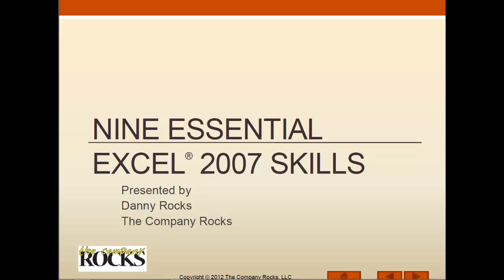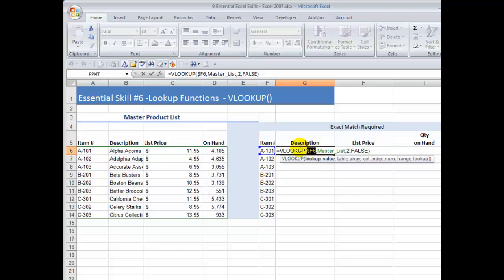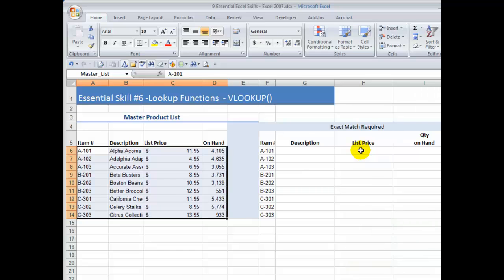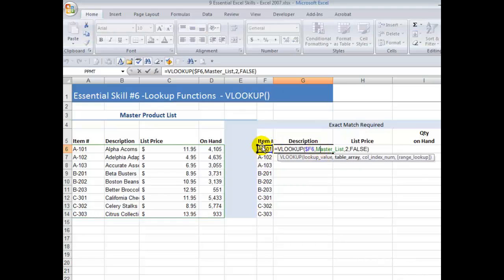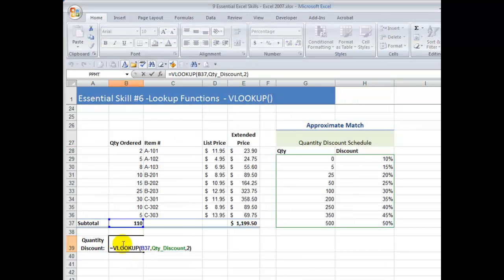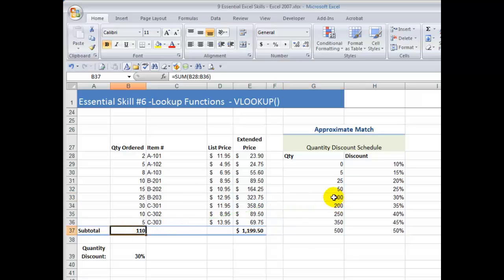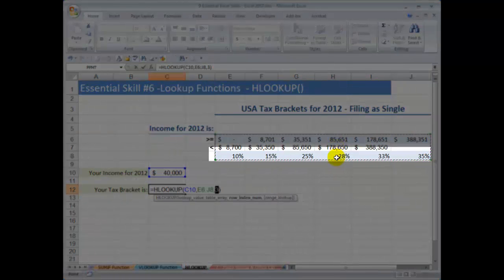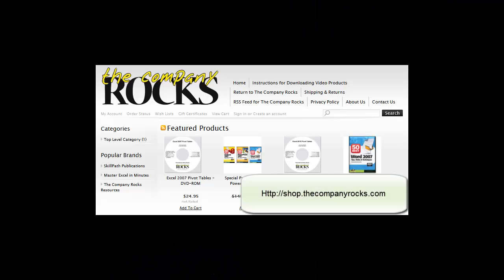Use Lookup Functions in Excel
Here, I share an actual 11 minutes and 30 seconds video tutorial from my video resource, "Nine Essential Excel 2007 Skills."

I walk you through, first, the VLOOKUP() Function using two examples - for an "Exact" Match and then for an "Approximate" Match. Next, I demonstrate how to set up the HLOOKUP() Function to determine the USA Tax Rate for a Single Filer.

As you will see, I use "simple, plain language" to describe how each of these Lookup Functions work in Excel.

I invite you to visit my secure, online shopping - to preview all of the many training resources that I offer you.